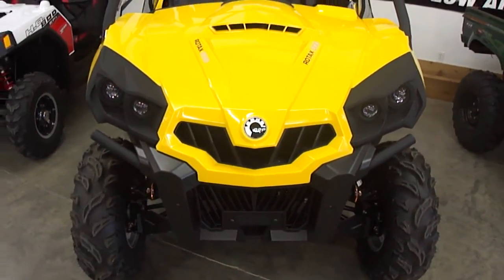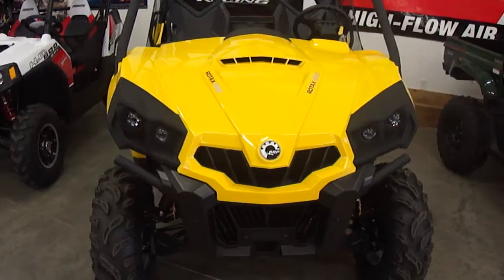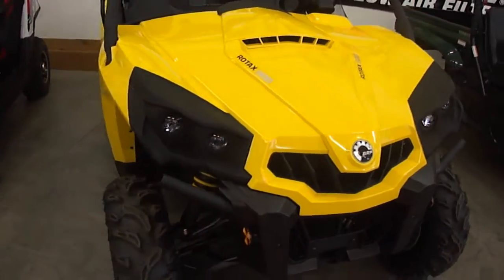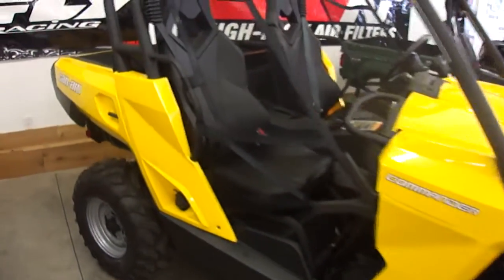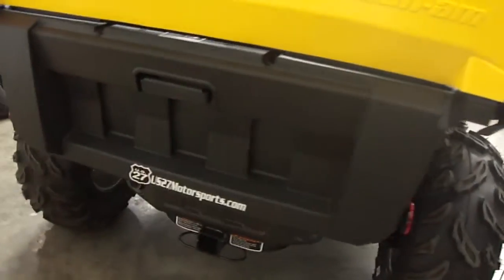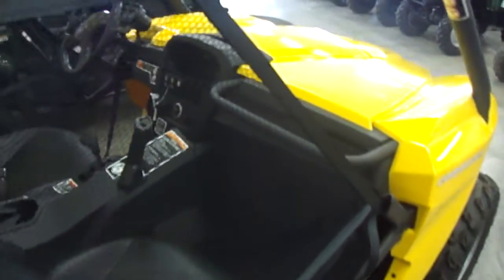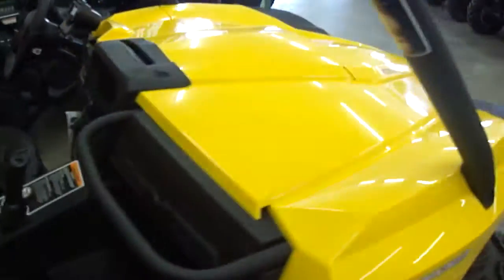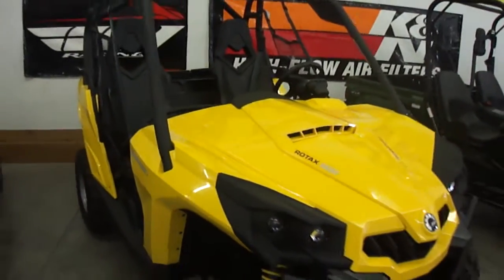2012 CAN AM COMMANDER 800 | FOR SALE IN MICHIGAN BY DEALER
GENERAL INFORMATION
 Manufacturer   Can-Am
 Model Year   2012
 Model   Commander™ 800
 MSRP    $11,699.00*
 DIMENSIONS
 Length   118.3 in. (3,004 mm)
 Height   72 in. (1,829 mm)
 Width   58.6 in. (1,489 mm)
 Weight   1,287 lbs. (584 kg) dry
 Ground Clearance   11 in. (279 mm)
 Wheelbase   75.8 in. (1,924 mm)
 ENGINE
 Engine   V-twin, SOHC, 8-valve (4 valves per cylinder)
 Displacement   799.9 cc
 Bore x Stroke   91 x 61.5 mm
 Fuel System   iTC™ with EFI and 54 mm throttle body, 2 Siemens VDO injectors
 Fuel Capacity   10 gal. (37.8 l)
 Starting   Electric
 Cooling   Liquid
 DRIVETRAIN
 Transmission   CVT, sub-transmission with high, low, park, neutral and reverse; standard engine braking
 Drive System   Selectable 2WD / 4WD shaft driven with Visco-Lok front differential
 BRAKES/WHEELS/TIRES
 Brakes   Front: (2) 214 mm ventilated disc brakes with hydraulic twin-piston calipers
Rear: (1) 214 mm ventilated disc brake with hydraulic twin-piston caliper
 Wheels   Steel
 Tires   Carlisle Black Rock
Front & Rear: 27 x 9 x 12 in. (686 x 229 x 305 mm)
 ELECTRICAL
 Lighting   (4) 60W projectors with tail lights / brake light
 Instrumentation   Multi-function Gauge: Speedometer, tachometer, odometer, trip and hour meters, fuel, gear position, sport mode, seat belt and 4x4 indicator, diagnostics, clock, auto shut-off
 OPERATIONAL
 Suspension   Front: Double A-arm with dive-control geometry, Motion Control shocks; 10 in. (254 mm) travel
Rear: Torsional Trailing arm Independent (TTI) with external sway bar, Motion Control shocks; 10 in. (254 mm) travel
 Frame   Steel; 2 in. diameter, high-strength steel, ROPS-approved cage
 Cargo Box Capacity   Total: 600 lbs. (272 kg)
Upper: 400 lbs. (181 kg)
Lower: 200 lbs. (91 kg)
 Towing Capacity   1,500 lbs. (680 kg)
 OTHER
 Colors   Yellow